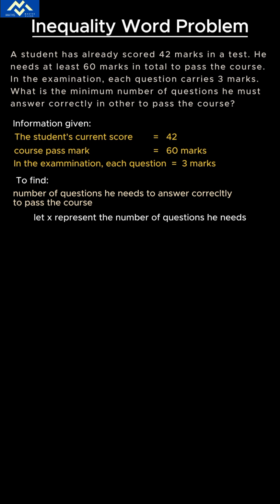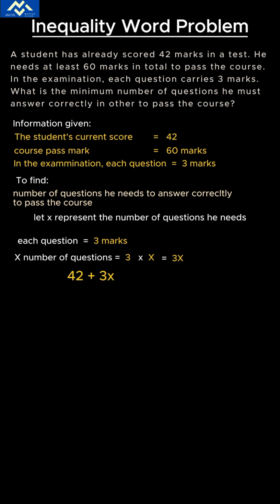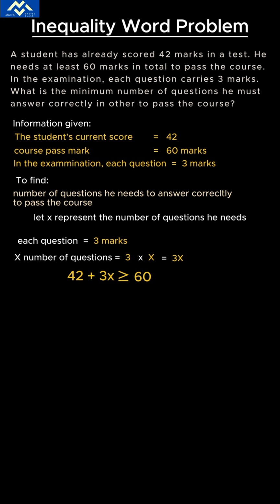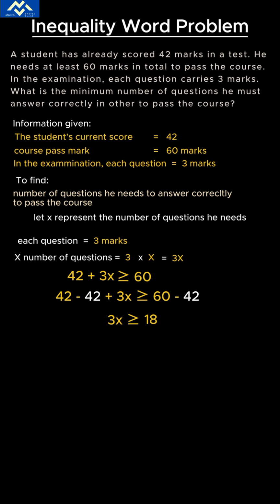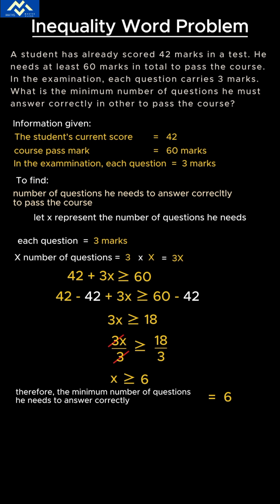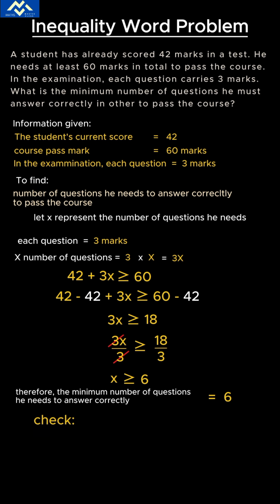This simple inequality question can trick you.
Can you solve this inequality word problem? In this short lesson, we solve an exam-style inequality question step by step and show how to translate the words into a mathematical inequality, solve it, and check the answer.

The question involves “at least,” total marks, and the minimum number of questions a student must answer correctly to pass a course.

You'll learn how to:

Interpret inequality word problems
Translate words into inequalities
Understand “at least” in a maths problem
Form a linear inequality from a word problem
Solve the inequality step by step
Find the minimum value
Check your final answer

This is useful for students learning inequalities, linear inequalities, algebra, and maths word problems, as well as students preparing for school and examination mathematics.